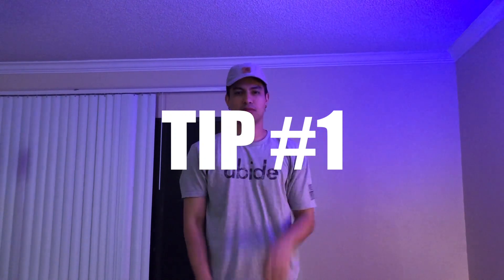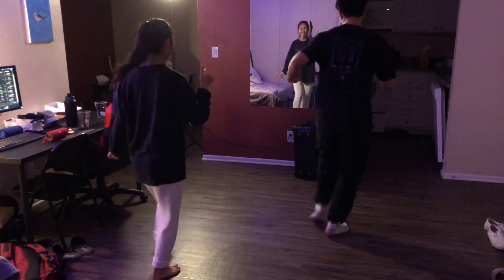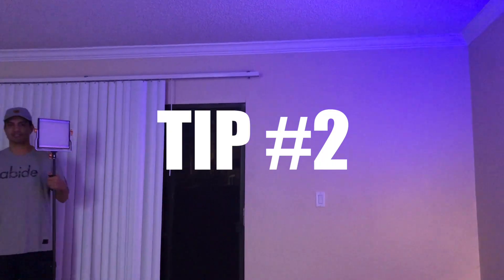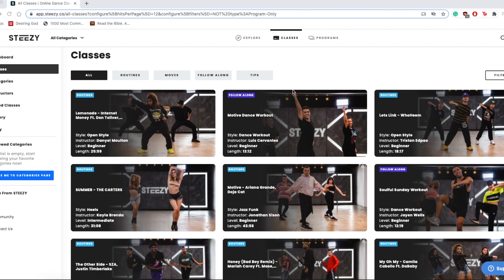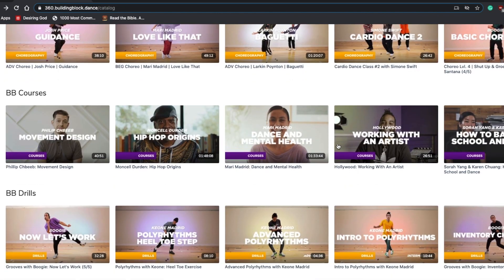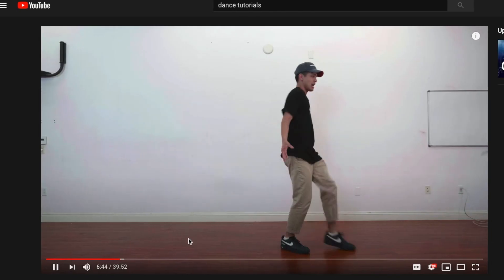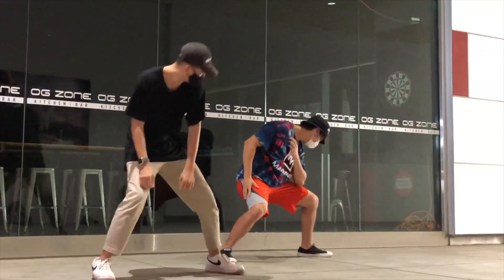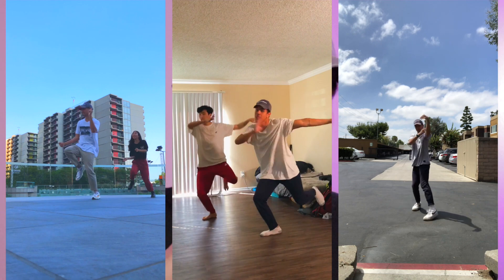How To Learn Dance From Home | During Quarantine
Hey guys! Hope these tips help you out for this season we are in. We are all in it together!